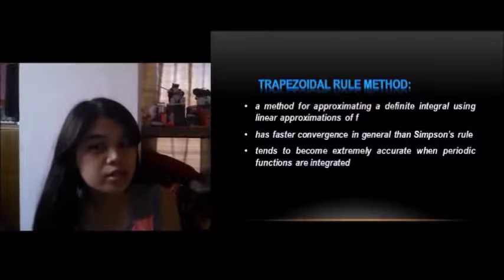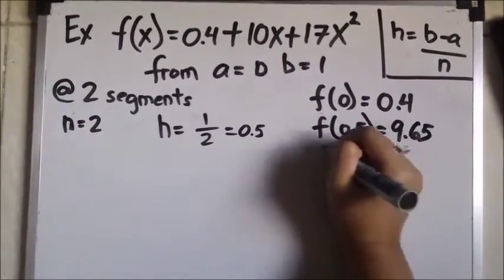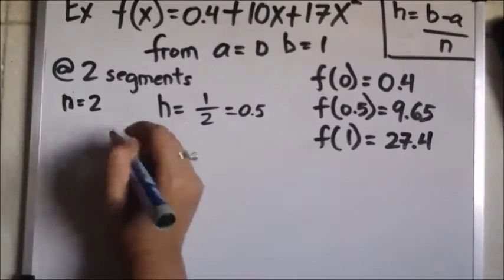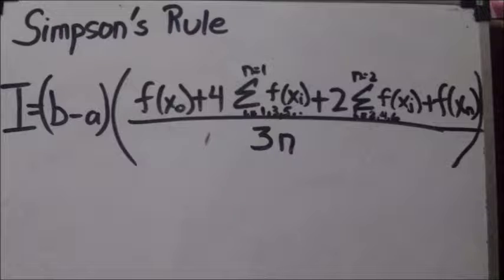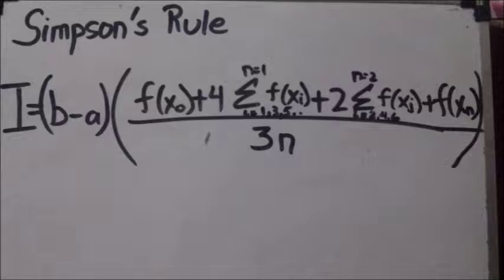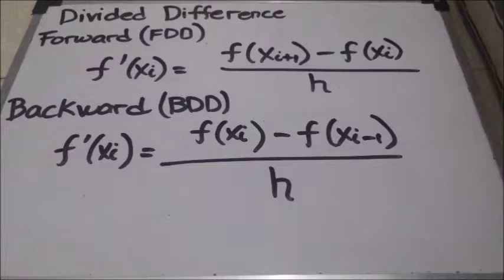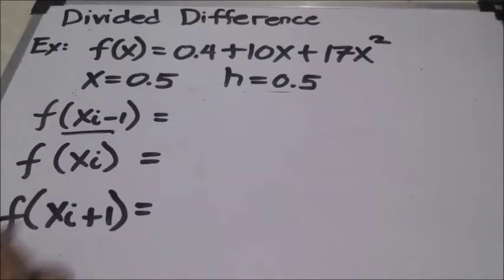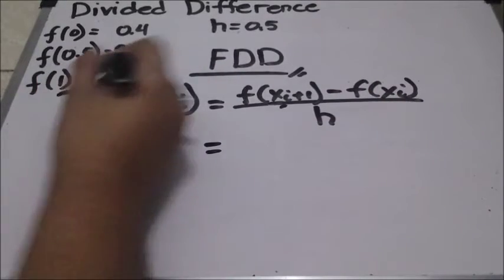Project Compilation part 1